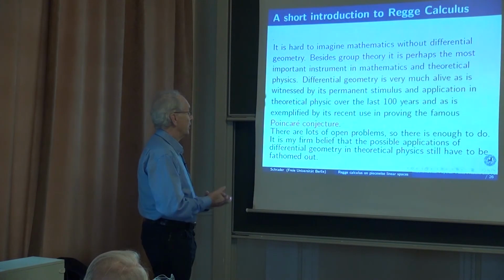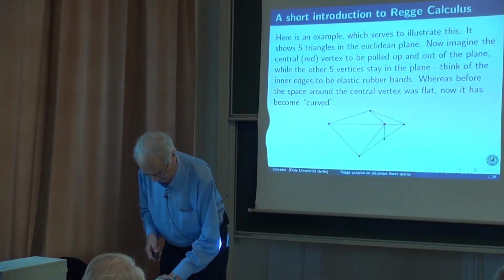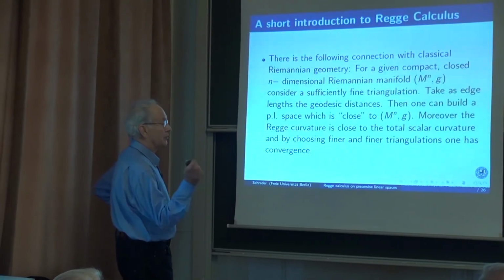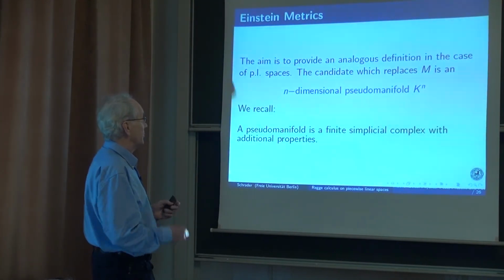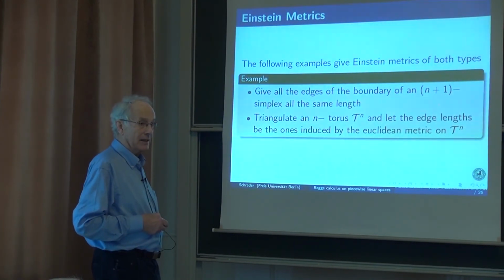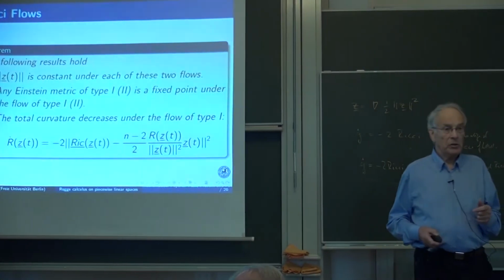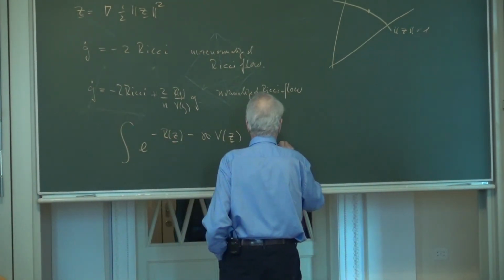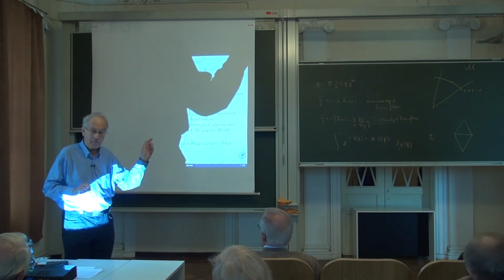Piecewise linear spaces: Einstein metrics and Ricci ﬂows | Robert Schrader | EIMI | Лекториум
Piecewise linear spaces: Einstein metrics and Ricci ﬂows | Курс: Mathematical Physics: Past, Present and Future | Лектор: Robert Schrader | Организатор: Международный математический институт им. Л. Эйлера